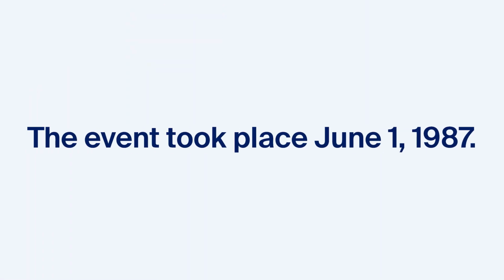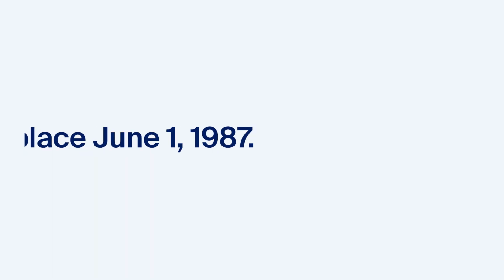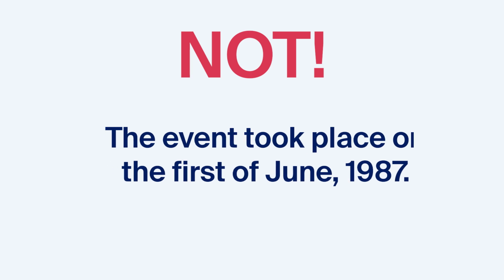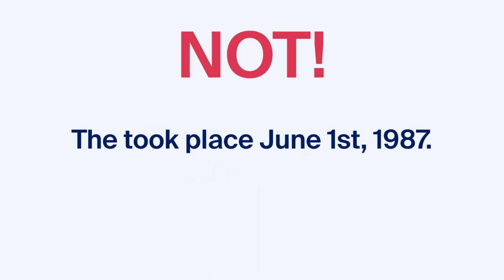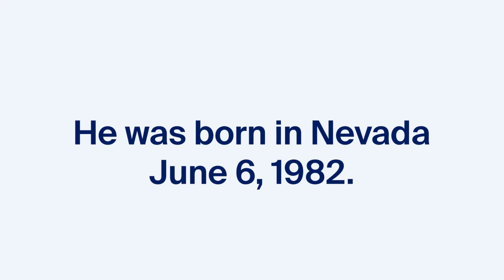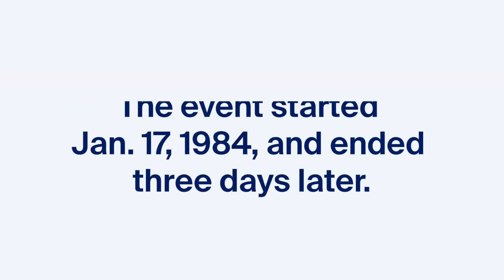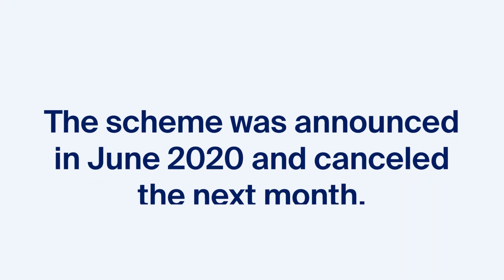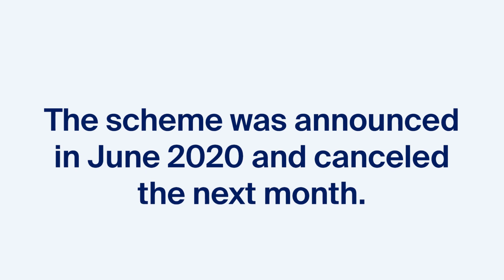7 Top Tips for Using Dates in AP Style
What are the rules for using the date in AP Style?

Timestamps:
00:00 - How to Write the Date in AP Style?
00:14 - Two Key Things
00:58 - US vs UK Date Format in AP Style
01:13 - Abbreviating Month Names
01:44 - Including the Day of the Week
01:56 - Punctuating the Date
02:30 - Decades and Centuries
03:02 - Omitting "On"
03:38 - Starting a Sentence with Numerals
03:57 - Resources 🤔